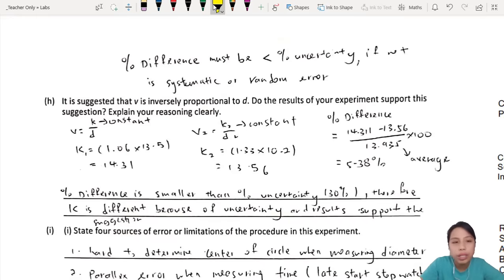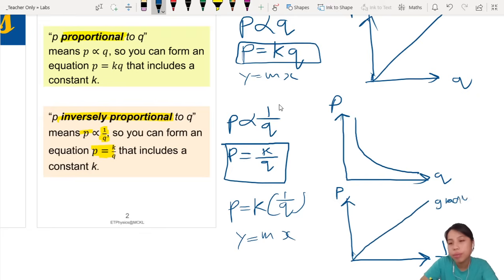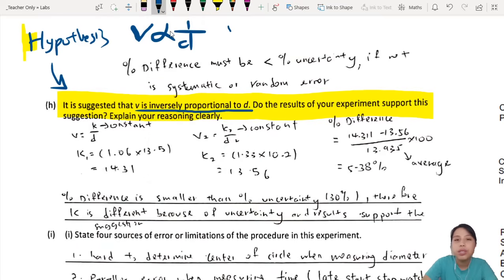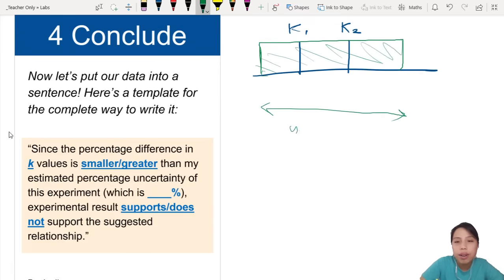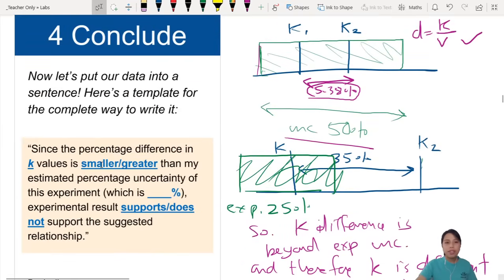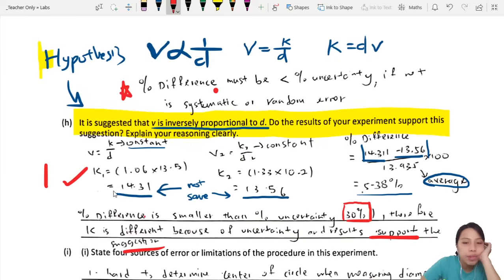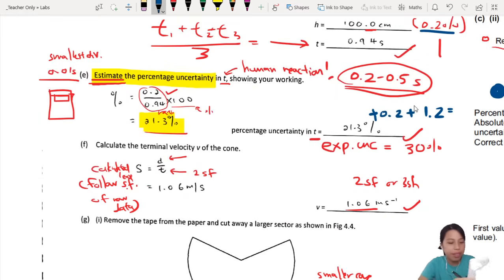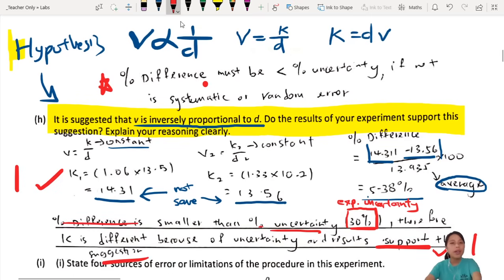Q2b Testing Suggested Relationship | AS Lab Practical Paper 3 | Cambridge A Level Physics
Part 2/3: When the question suggest a relationship between variables,make sure you know how to use your data to test it!
00:00 Intro
00:35 The hypothesis/suggestion question
01:18 Turning suggestion into equation (with constant)
04:55 Constants should be the same, but they're different? By how much!?
08:23 Conclusion: Putting it all together
14:56 Estimating EXPERIMENTAL uncertainty
18:07 Another student's work

If you remember how to do this you can skip it. ;)